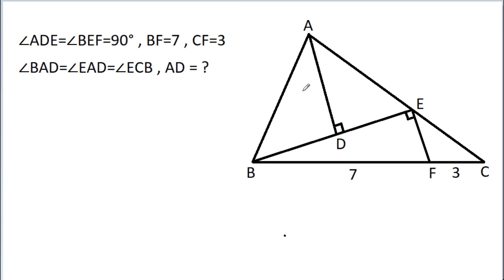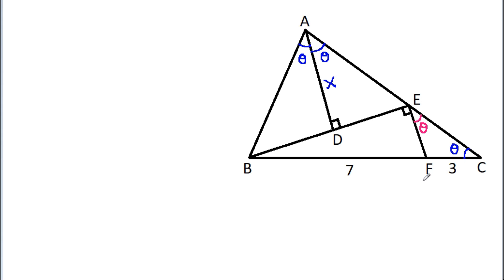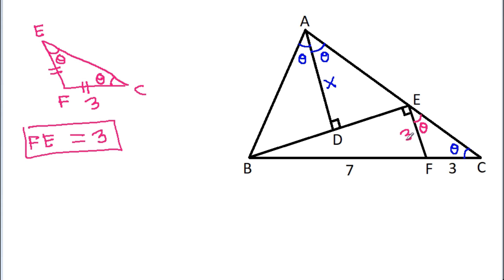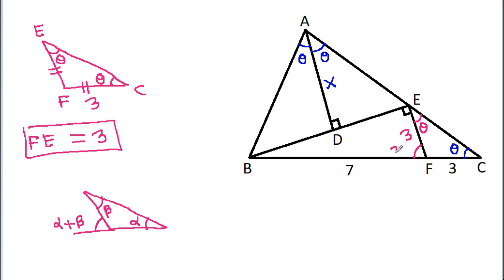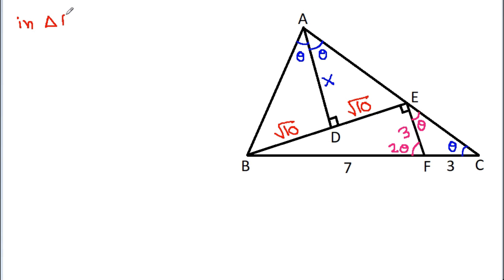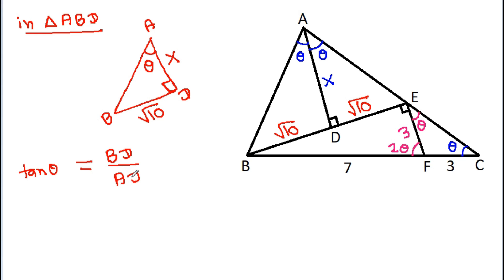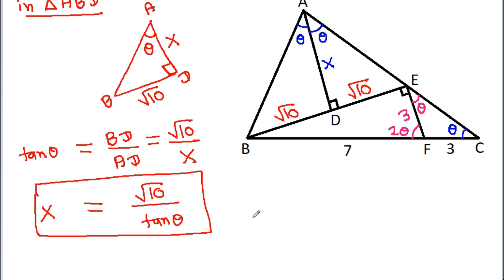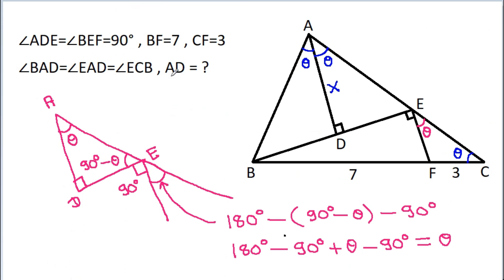A Very Nice Geometry Problem | Math Olympiad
Mr. Gnome
ஆத்தங்கரை சண்முகம்
Εκπαιδευτήρια Καντά
堤修一
Sidnei Medeiros Vicente
Sambasivam Sathyamoorthy
Abebe Melesse
Muhtar Samedov
Gerard van Bemmel
Petr'ahcz
Khusi Wala